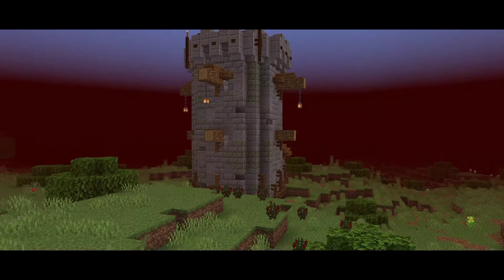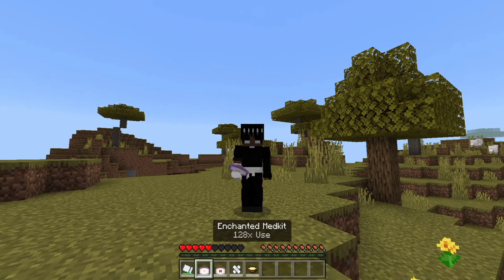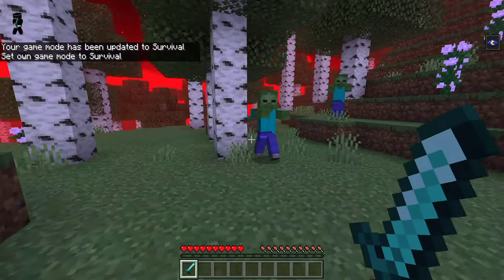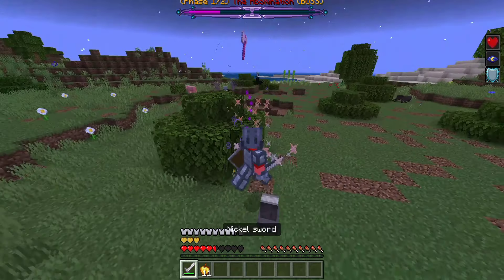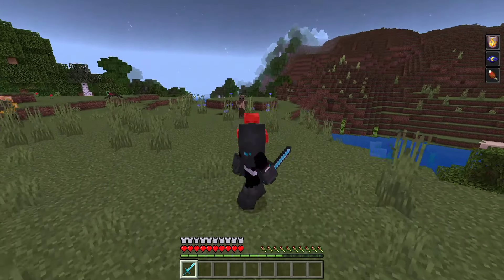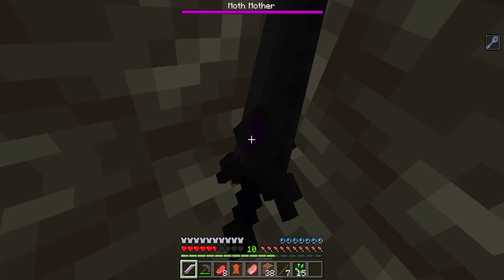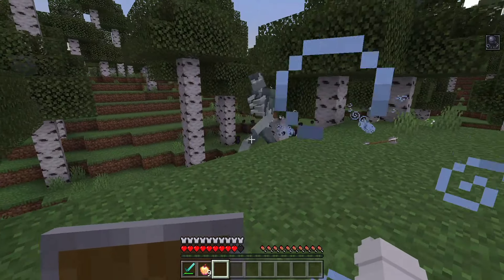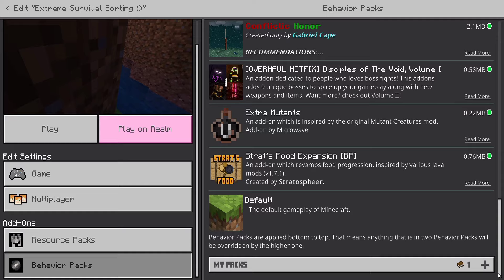Best Extreme Fantasy Survival Addons For MCPE 1.20+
In today's video, I showcase the best mcpe mods/addons for MCPE that make the game extremely challenging to play with many bosses, structures and armors meant to make the game much more thrilling and enjoyable.

⏳ Timestamps:

0:00 - Introduction
0:30 - Call of Dragons Sponsorship
01:39 - Arduous Complex
02:12 - Thirst Addon
02:38 - Heavy Loads
02:50 - Blood Moon
03:05 - More Events
03:27 - Survival Reworked
04:55 - Strats Food
05:18 - Mahlori's Cooking Show
05:43 - More Tools
06:04 - Warden Plus
06:28 - Total Carnage
07:55 : Disciples of the Void
08:34 - Extra Mutants
09:00 - Soul Bound Items
09:20 - Simple Backpack
09:36 - More Simple Structures
09:48 - Addon Sorting

➤ 'Path Through The Mountains' by Scott Buckley - released under CC-BY 4.0.

mcpe fantasy addons,
mcpe mods,
mcpe addons,
mcpe addons 1.20,
mcpe survival addons